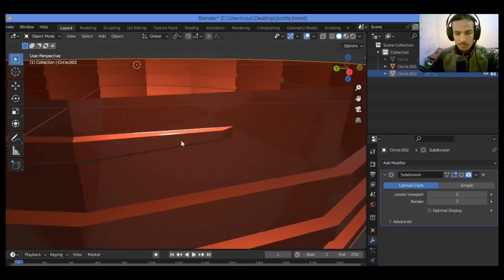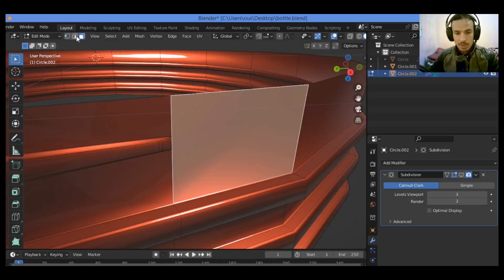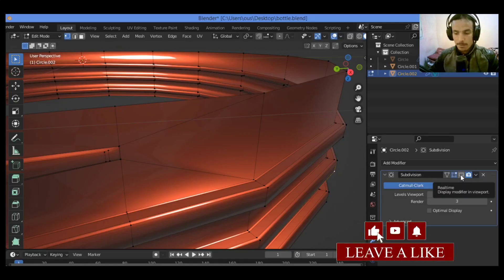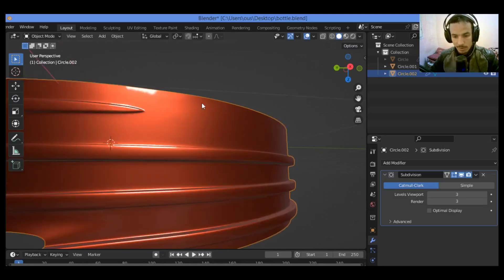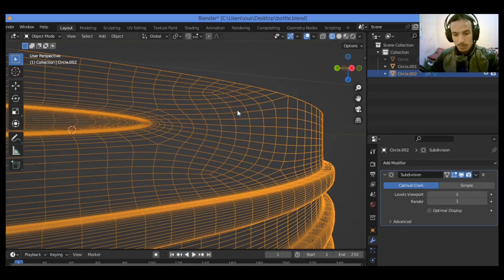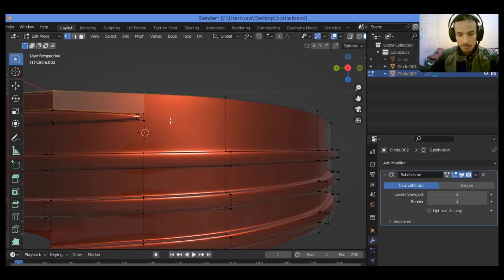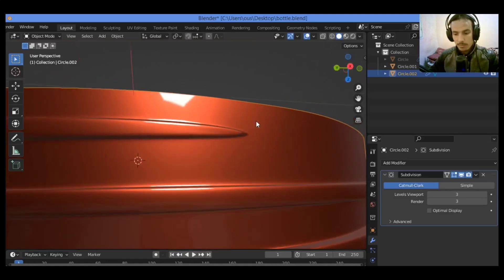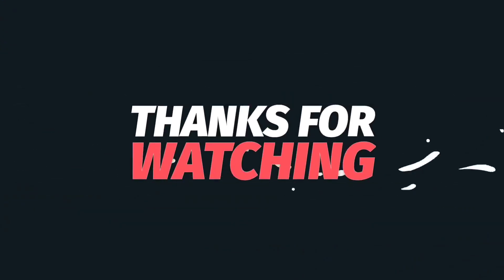tricks to Improve your topology in blender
Here are some tips to improve topology in Blender:

- Try to keep quads as much as possible. Quads are generally better than triangles or N-gons for modeling and animation. They subdivide better.

- Avoid long, thin triangles as they can cause distortions. Try to keep triangles close to being equilateral.

- Keep edge loops evenly spaced where possible, such as on curved surfaces. This helps maintain shape and allow for smooth deformation.

- Consider the overall mesh flow - make sure edges are generally flowing in the direction of the contours and shapes. Disruptions can cause problems.

- Remove any non-manifold edges or vertices (where edges meet in more or less than 2 faces). These can crash the 3D software.

- Try to keep similar edge densities across the mesh for smooth shading and texture mapping. Too many/few edges in one area can look odd.

- When adding loop cuts, line them up across existing edge loops for clean topology.

- Remove any unnecessary edges that are not adding shape definition. Simplify when possible.